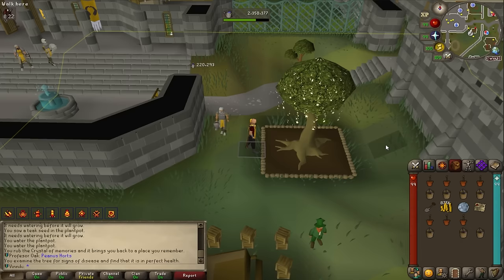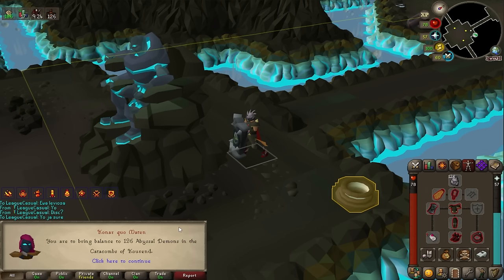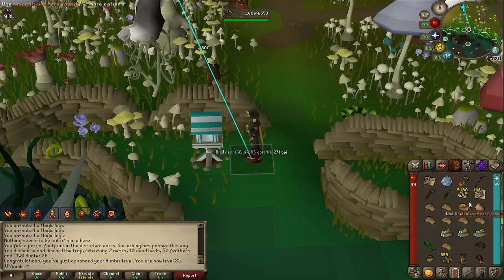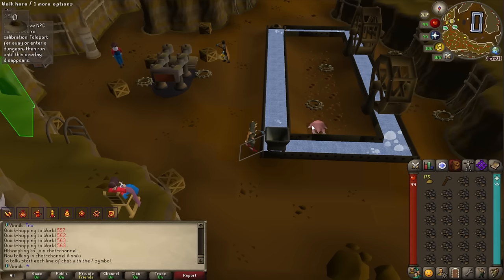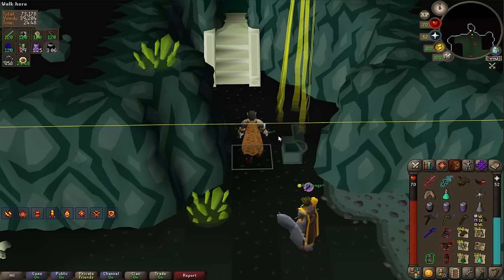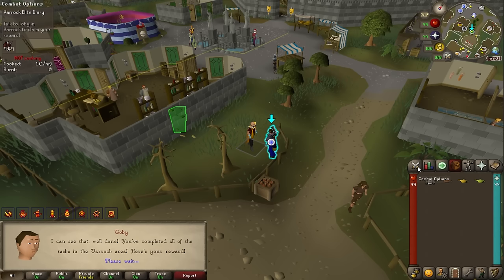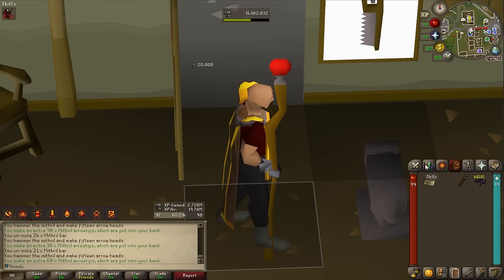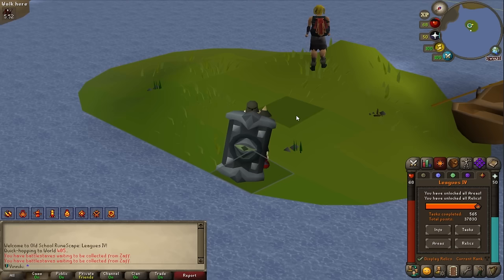The Reloaded Max Cape - TBLR #13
Trailblazer League Reloaded is finally here! I've been waiting for this challenge and I cannot wait to explore relics, areas and bosses. But most important of all: Let's have some fun!

In today's episode we focus on obtaining the Max Cape!

00:00 Intro
00:07 Farming
01:10 Slayer
05:37 Hunter & Farming
08:12 Diaries
12:25 CoX
13:49 Mining, Fishing & Diaries
17:33 Herblore, Hunter & Smithing
19:46 Farming